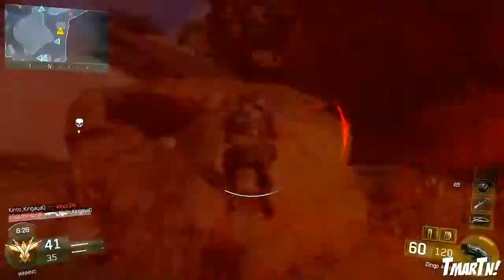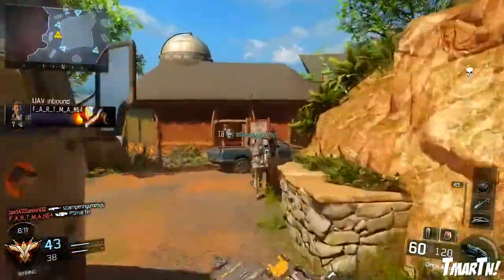TmarTn Black Ops 3 Next Gen vs Last Gen Last Gen SUCKS!